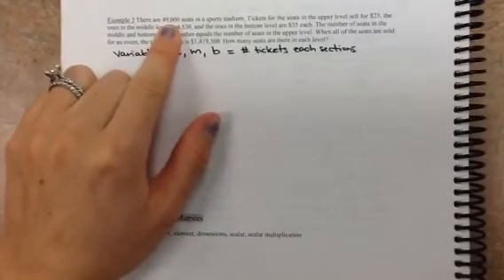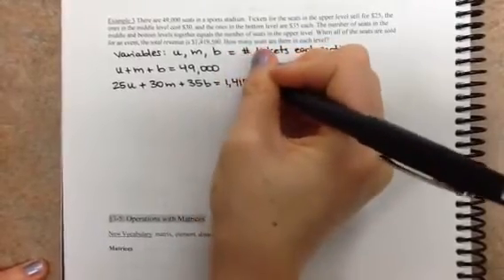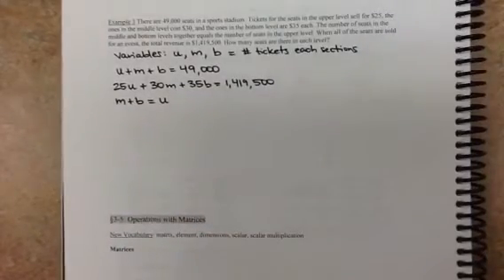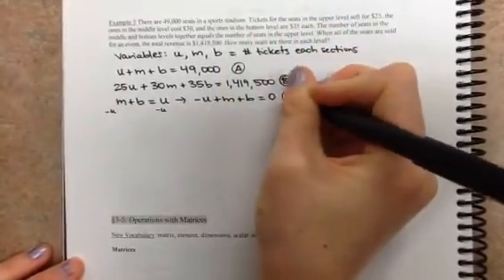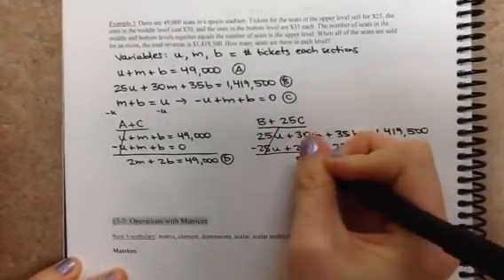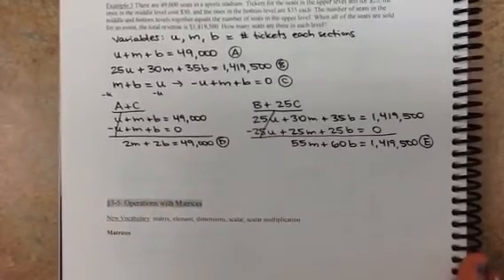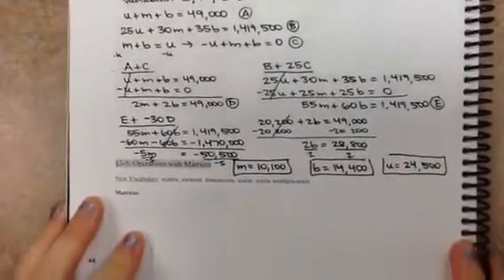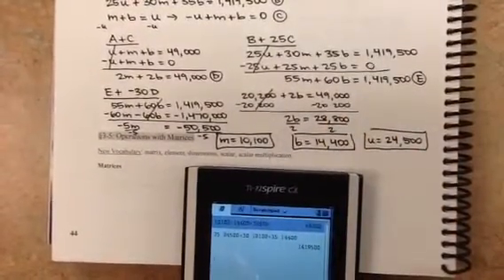College Algebra 3-4B